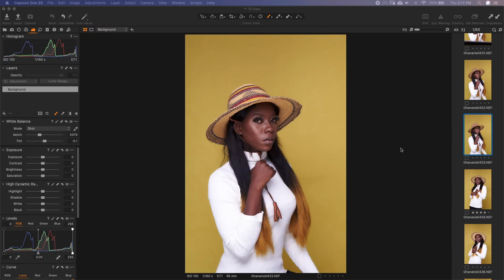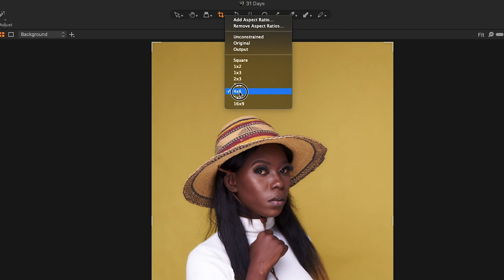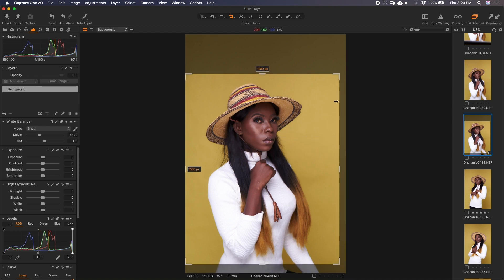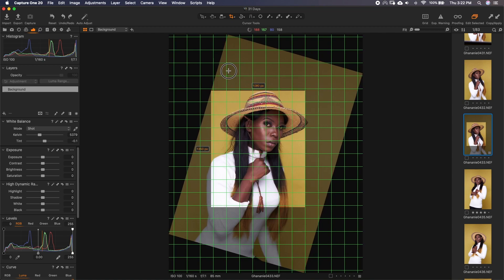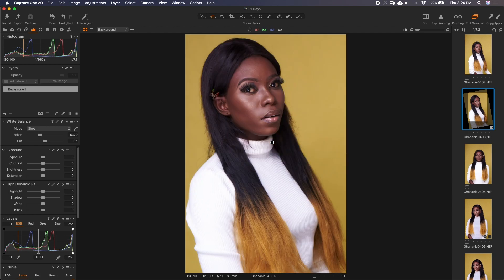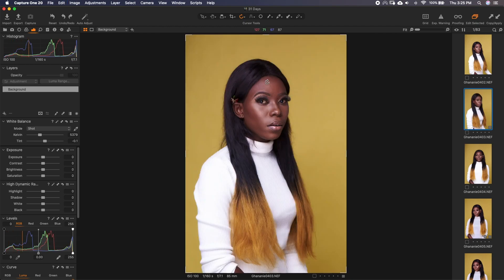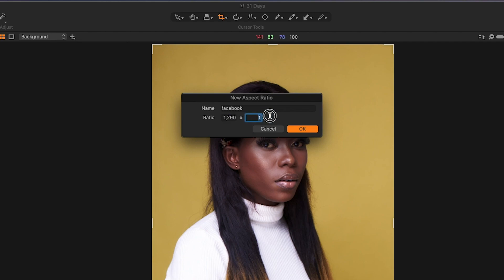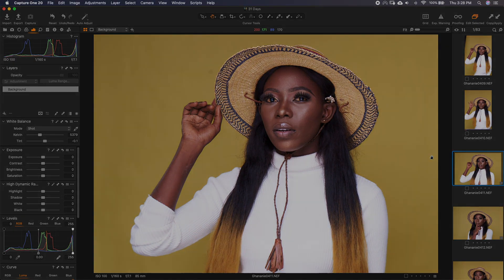Capture One 20: How To Crop and Rotate Images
In this episode we’ll look at how to crop and rotate images in capture one 20. We will use the crop and rotate tools.